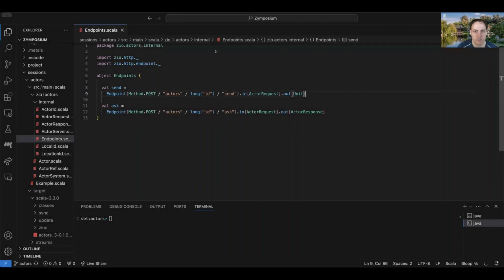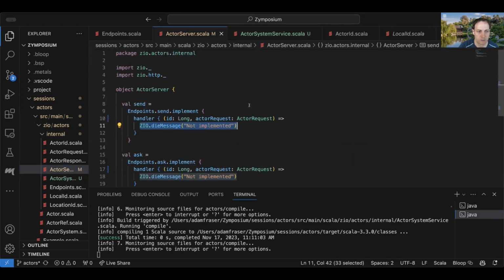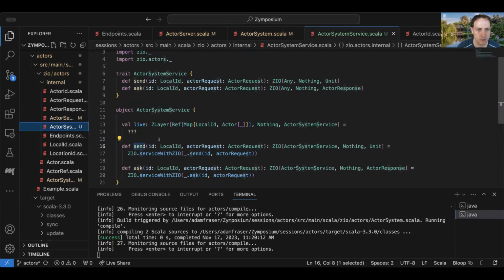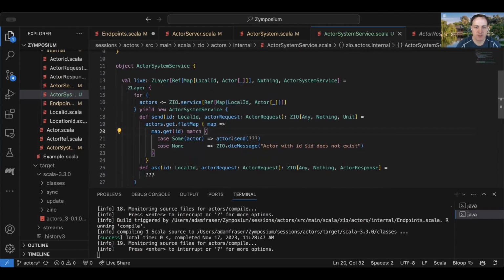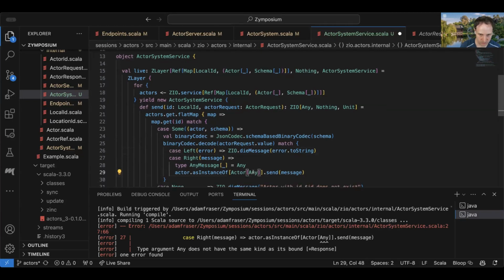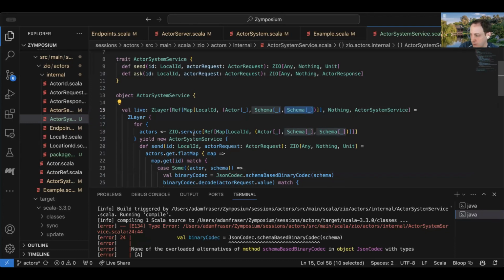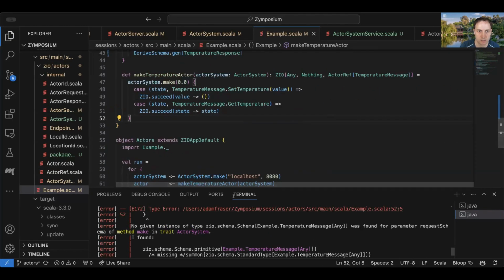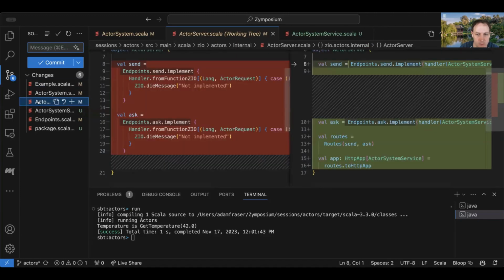Zymposium - Distributed Actors with ZIO HTTP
In this episode, we dive into our ZIO actors project, focusing on implementing distributed actors with ZIO HTTP. Take a look at the approach and progress in integrating distributed actors and the capabilities of ZIO HTTP.